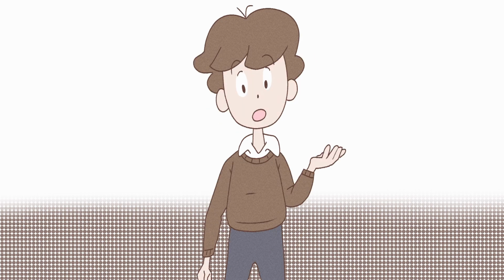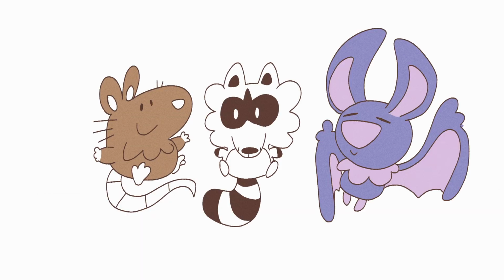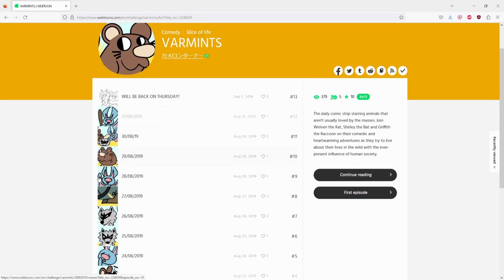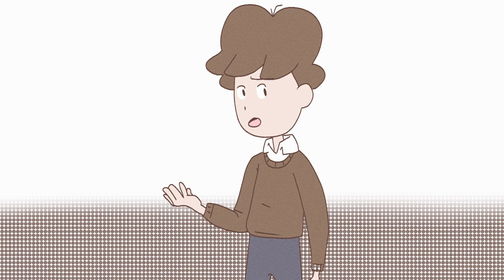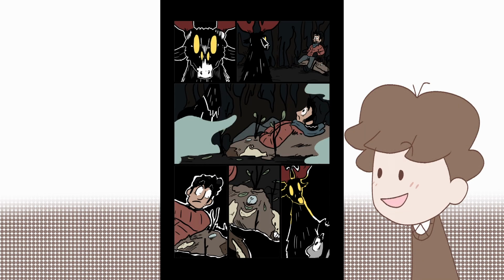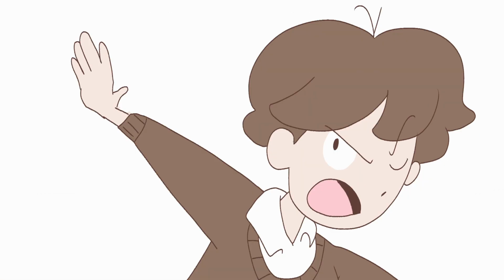I Tried Making Comics and Had an Existential Crisis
This month I tried making comics featuring some of my original characters! It was an experience of ups downs and a lot of reflective thoughts... Watch to find out!